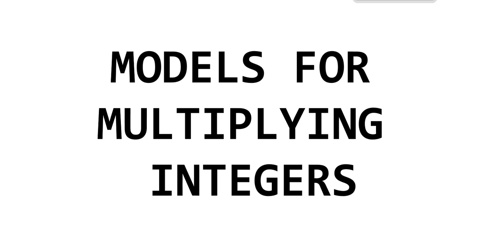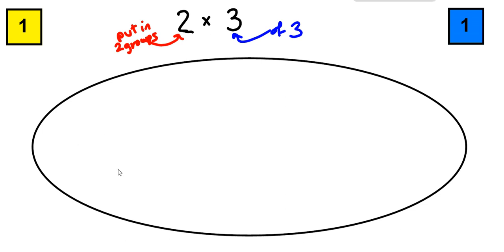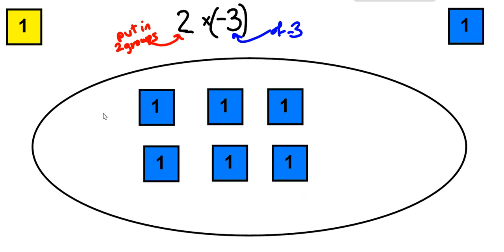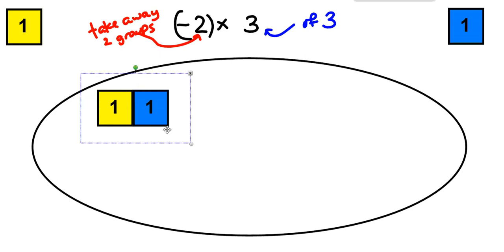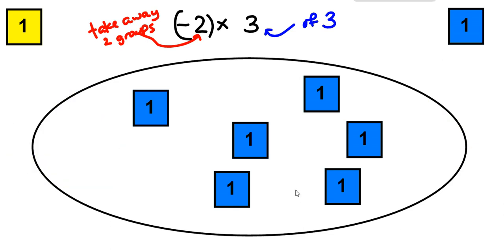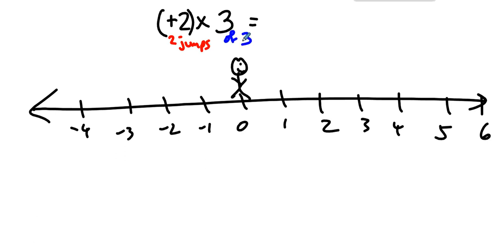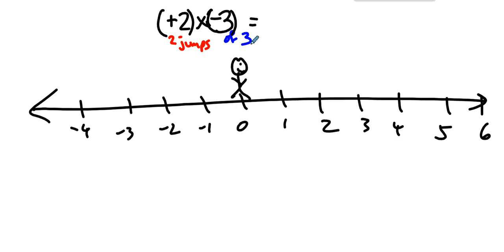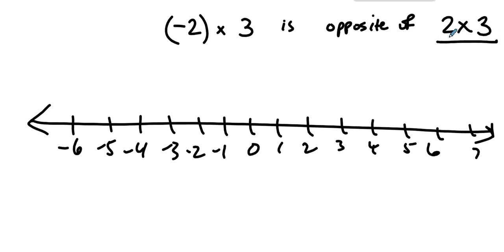MATH140 Content - Models for Multiplying Integers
This screencast shows elementary educators two models for multiplying integers. The chip model and the number line model are shown. Several examples are presented.